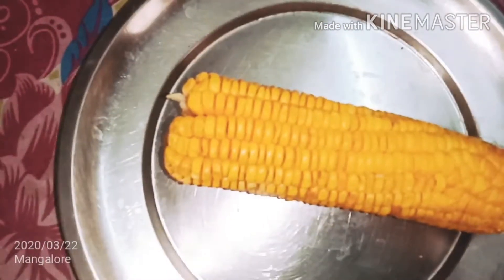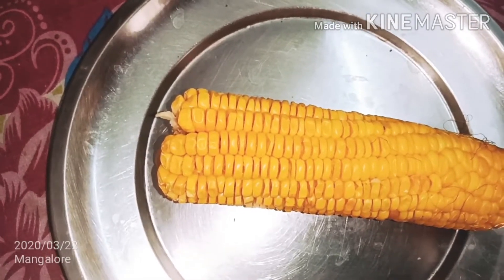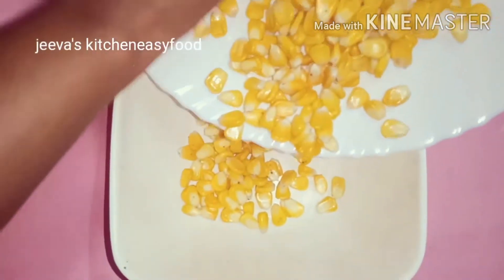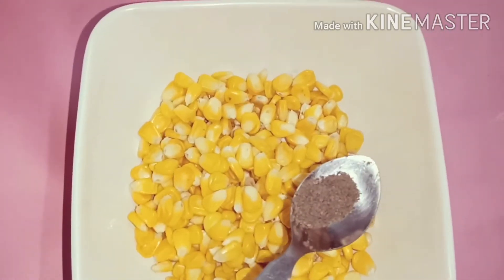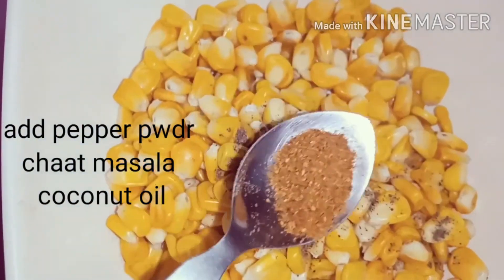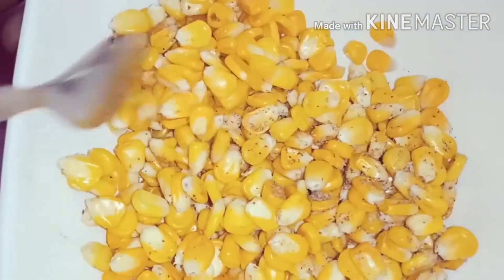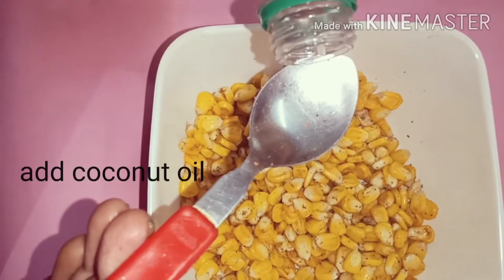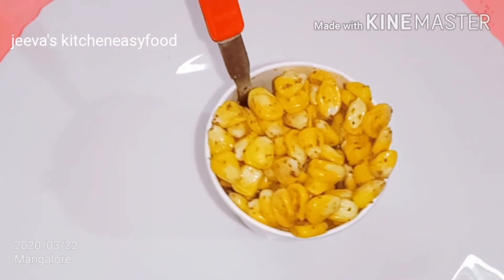1 minutes recipe.... Healthy.